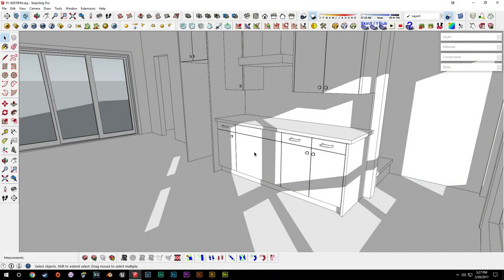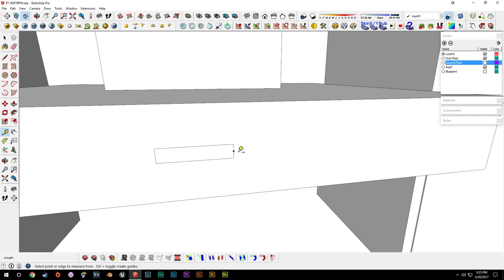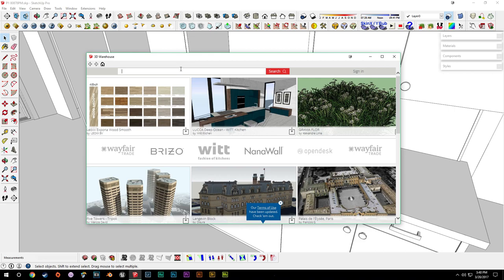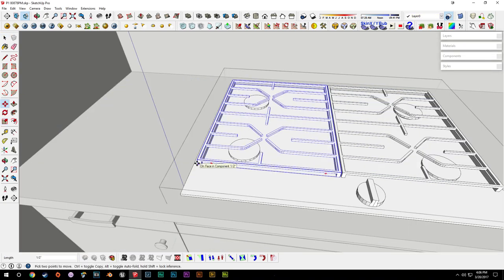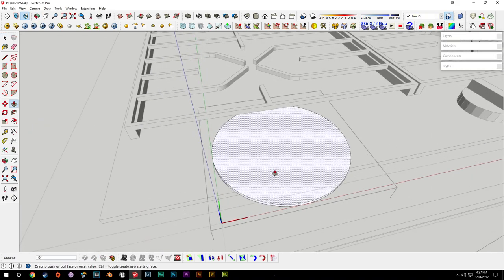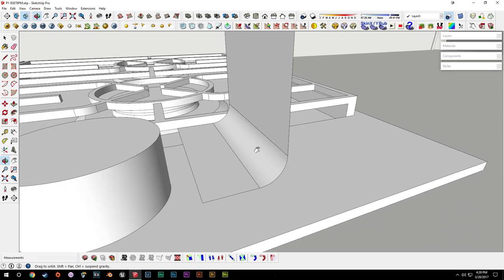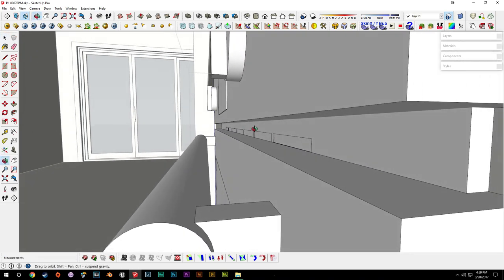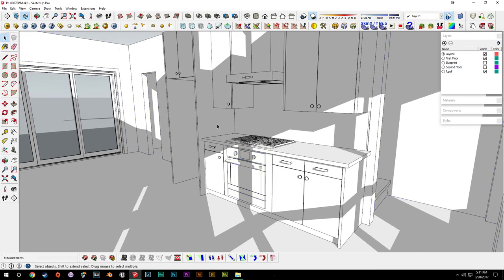STOVE TOP & WALL OVEN - Dramatic Contemporary House Pt. 9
This week I focus on fleshing out a few more of the kitchen elements, as well as utilizing the 3D Warehouse for the stove top and wall oven.

Also follow me on:
Facebook.com/aaronbishopdesign
Twitter.com/aaronbdesign
Behance.net/aaronbishopdesign
Instagram.com/aaronbishopdesign